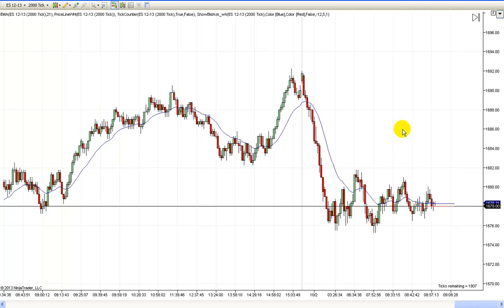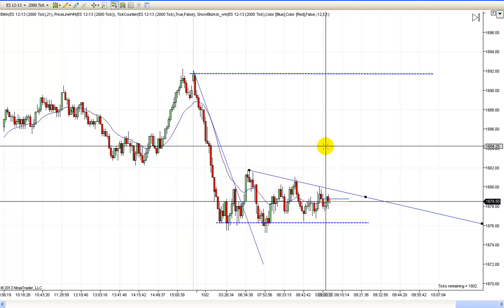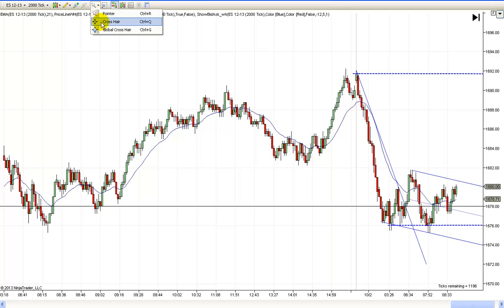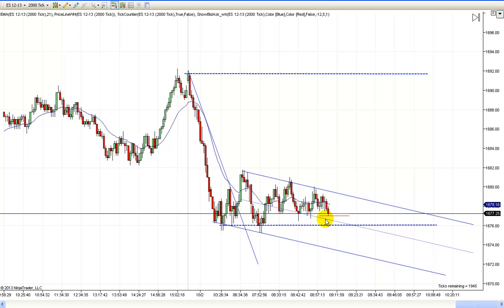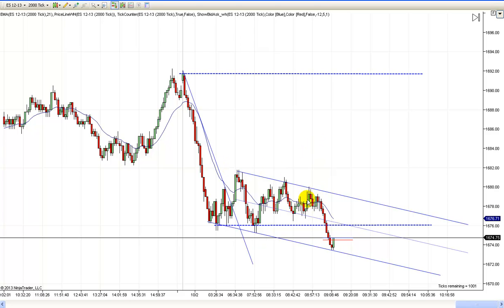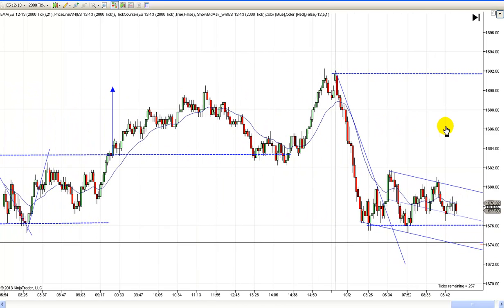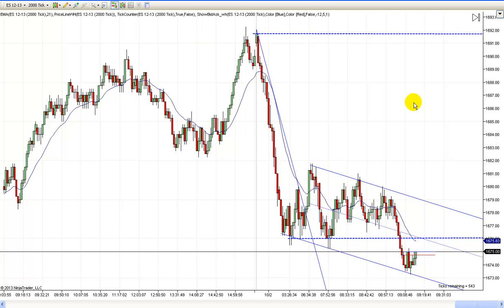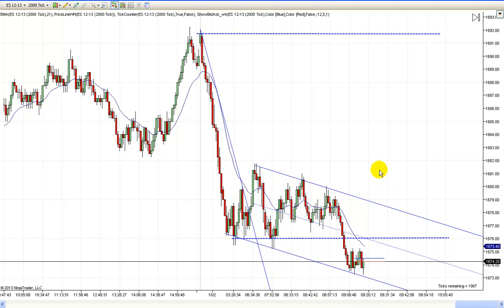Preparing Your Chart For The New Trading Day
This video will discuss how you prepare your chart for a new trading day.  These are the first steps to getting started each morning. Futures, stocks and forex trading contains substantial risk and is not for every investor. An investor could potentially lose all or more than their initial investment. Risk capital is money that can be lost without jeopardizing ones’ financial security or life style. Only risk capital should be used for trading and only those with sufficient risk capital should consider trading. Past performance is not necessarily indicative of future results. Our full risk disclosure can be found